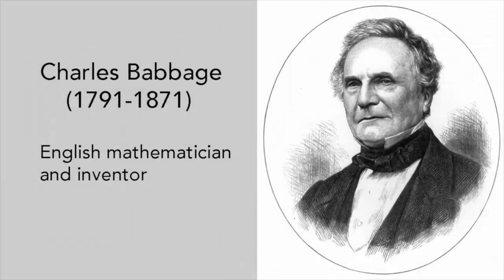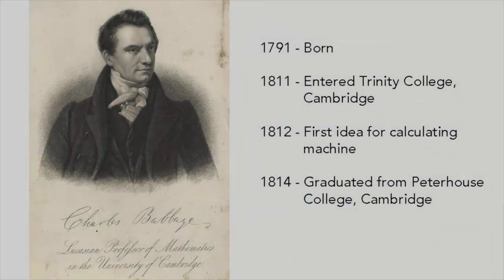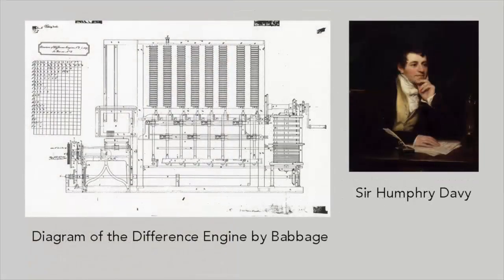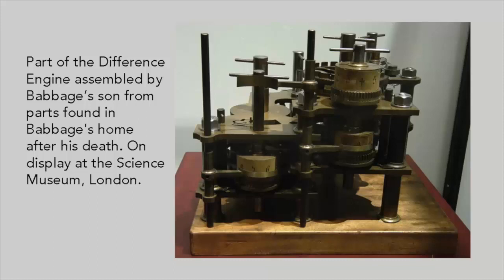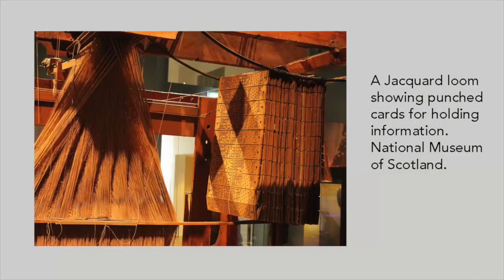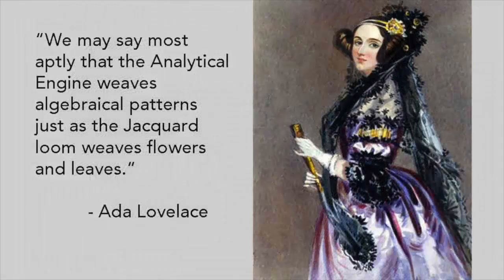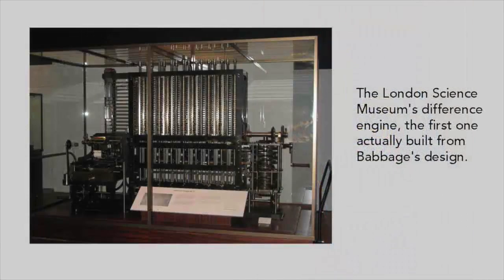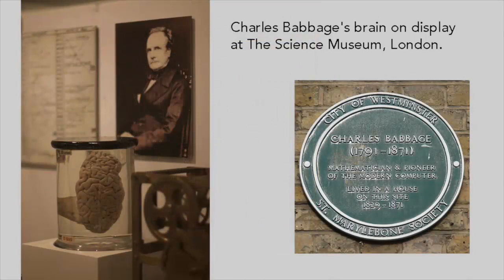👨‍🎓 Charles BABBAGE 🖥️🖥️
Charles Babbage was one of the earliest pioneers of computers - long before the age of electronics.